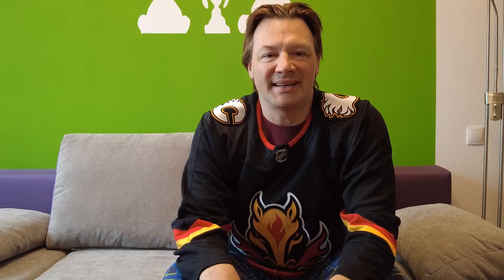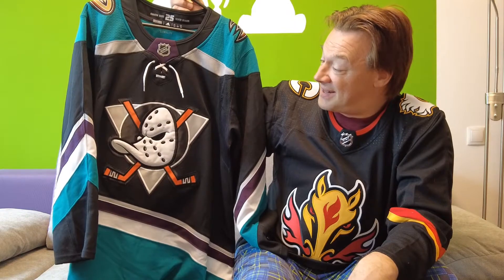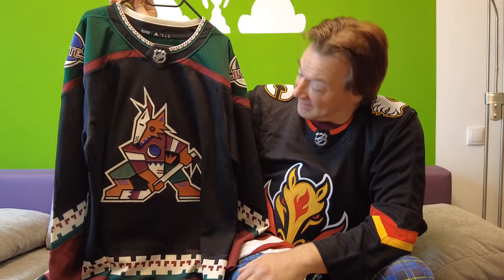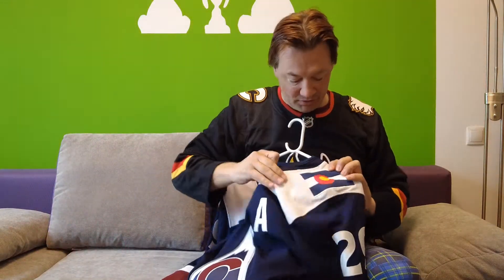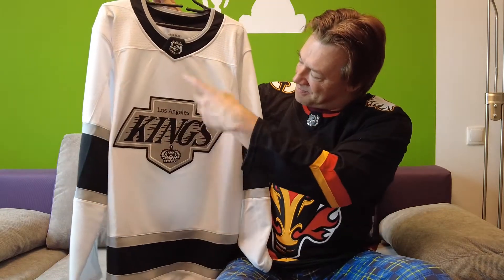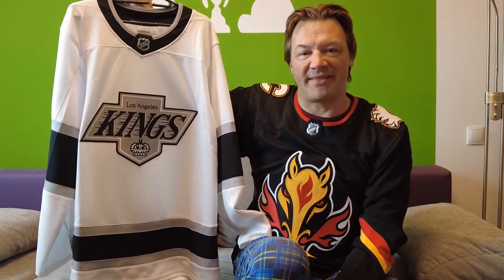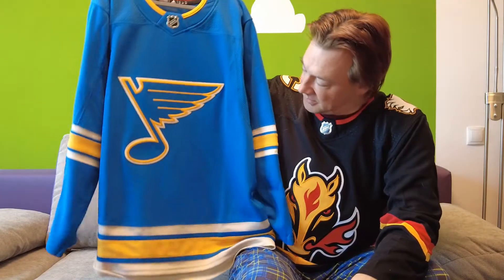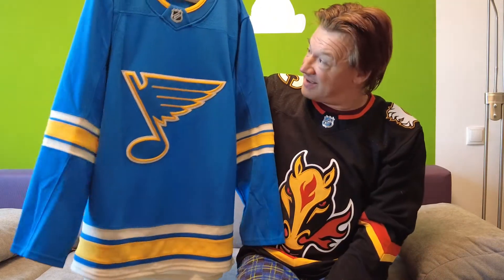Adidas Alternate Jerseys NHL West Division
See another part of mynhl Jersey Collection. This time we talk about and show all the alternate jerseys of the NHLs West Division. All thesejerseys are authentic and look great, and they are all Adidas. Have fun and enjoy!!